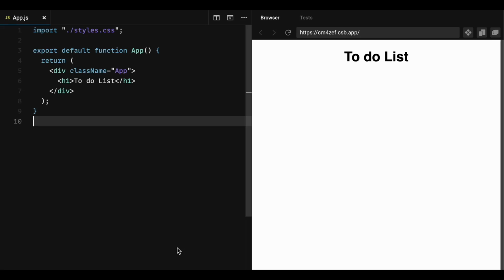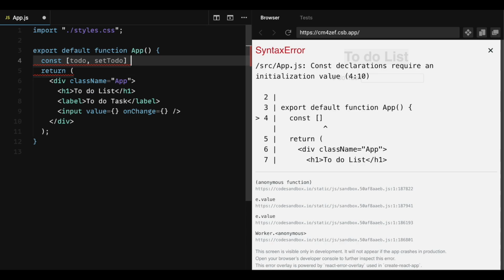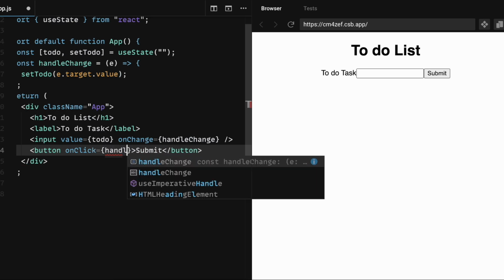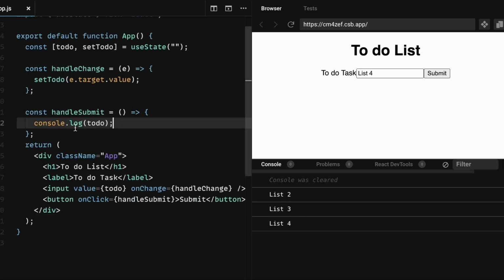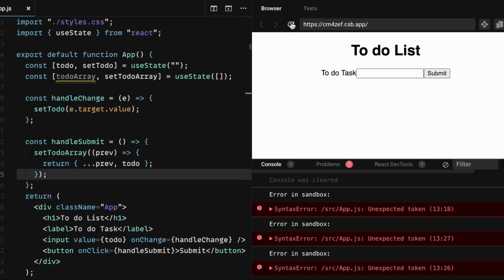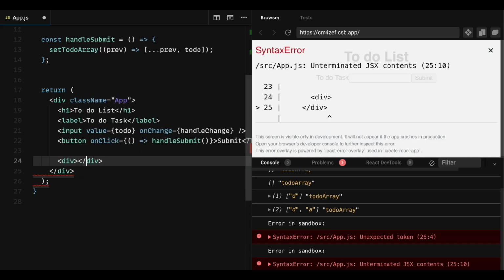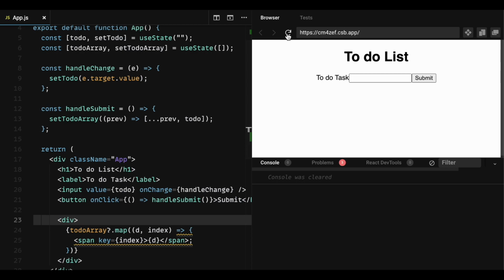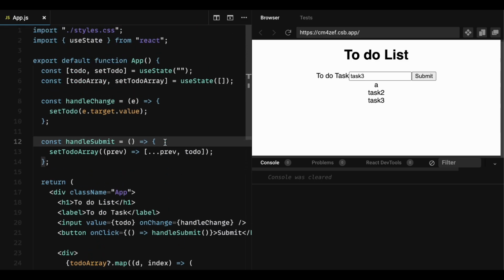Build A Todo List App in 10minutes || Tutorial - Beginner React JS Project Using Hooks